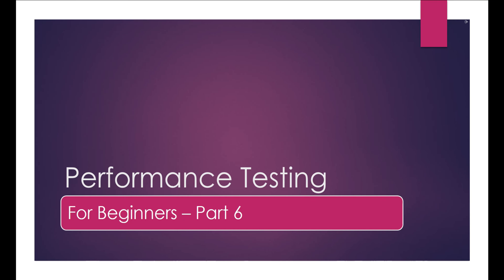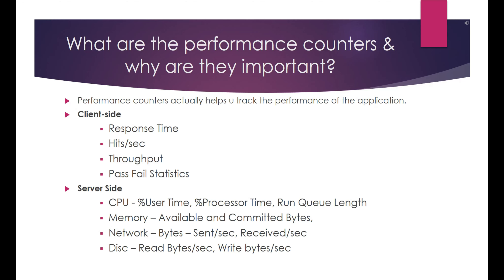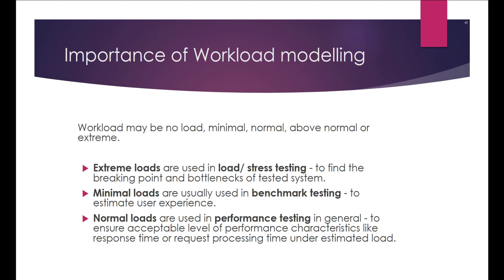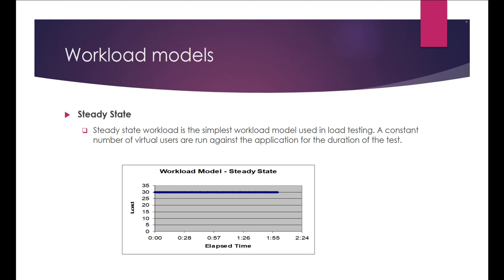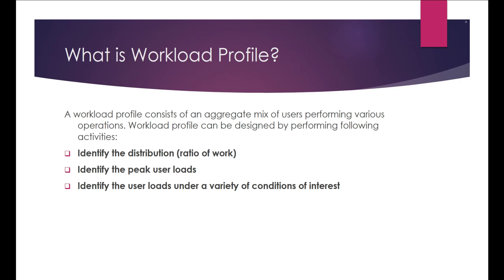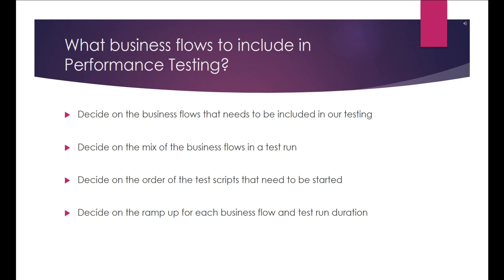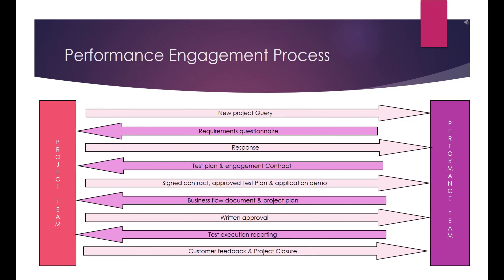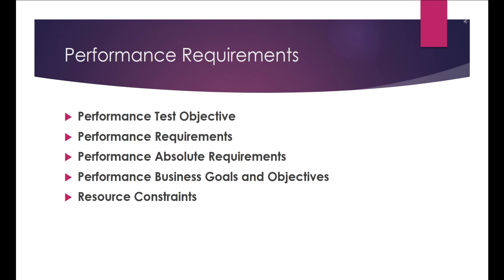Performance Testing Tutorial for Beginners Part 6 | Workload Modelling in Performance Testing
Here is the part 6 of Performance Testing Tutorial for Beginners, in this video, we will cover important topics related to workload modelling and the performance testing process. Firstly, we will discuss the different types of workload models in performance testing and why they are important. We will also explain what a workload profile is and what business flows should be included in performance testing.

Workload modelling in performance testing is the process of creating a model that represents the anticipated usage patterns of the system under test. This model includes various parameters such as the number of users, their behavior, the type of transactions they perform, and the time they spend on the system. The workload model is crucial in ensuring that the performance testing scenarios are realistic and can accurately simulate the expected production environment.

The workload model formula in performance testing is used to calculate the number of virtual users required to simulate a real-world load on the system under test. The formula takes into account the anticipated user behavior, transaction volumes, and response times to calculate the required number of virtual users.

Workload modelling in performance testing examples can include creating a model that simulates the behavior of users accessing a website during peak hours, or simulating the load generated by multiple users accessing a database at the same time.

A workload model in performance testing template is a pre-defined set of parameters and rules that can be used to quickly create a workload model for a specific system or application. This template can include details such as user behavior, transaction volumes, and response times, and can be modified to suit the specific requirements of the system under test.

Workload modelling and workload design are related concepts, with workload design referring to the process of creating a workload model that accurately reflects the expected usage patterns of the system under test. This process includes identifying the most critical business processes, defining the user behavior, and determining the expected transaction volumes and response times. The goal of workload design is to create a workload model that accurately simulates the expected production environment and enables the identification of potential performance issues.

Next, we will dive into the performance engagement process, which involves understanding the business requirements and defining the objectives of the performance test. We will also cover the performance test process, which includes planning, designing, executing, and analyzing performance tests.

Throughout the video, we will highlight the key aspects to watch for when executing performance tests, including ensuring that the latest code is deployed in the test environment and that server and operating system configurations are correct. We will also explain the importance of monitoring server-side and client-side performance counters, such as CPU usage and memory usage.

Workload modeling is the process of creating a representation of the expected usage pattern of an application or system under test. It is important because it allows us to simulate real-world scenarios and identify performance bottlenecks before deployment.

There are several types of workload models in performance testing, including step, goal-oriented, and analytical models. Step models use a sequence of steps to simulate user behavior, while goal-oriented models focus on achieving specific objectives. Analytical models use statistical analysis to predict the performance of the system under different scenarios.

A workload profile is a representation of the different types of users and their behavior within an application or system. It helps to determine what business flows to include in performance testing and the level of concurrency required to simulate realistic user behavior.

The performance engagement process is a series of steps that involve understanding the business requirements, identifying performance objectives, defining test scenarios, executing tests, and analyzing results. It ensures that the performance of the system meets the business needs and expectations.

The performance test process involves planning, designing, executing, monitoring, and analyzing performance tests to evaluate the system's behavior under various workloads. It helps to identify performance bottlenecks and ensure that the system meets the required performance standards.

Whether you're new to performance testing or looking to improve your skills, this video will provide valuable insights into workload modelling and the performance testing process.